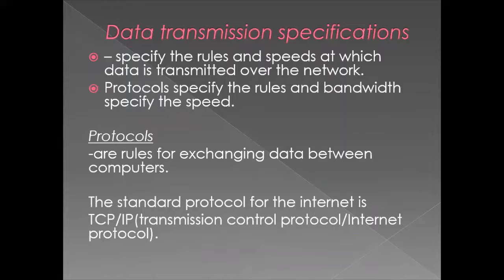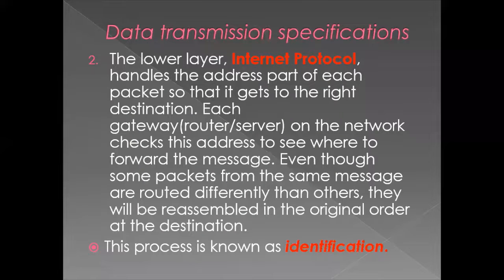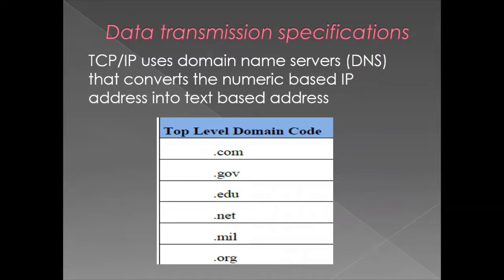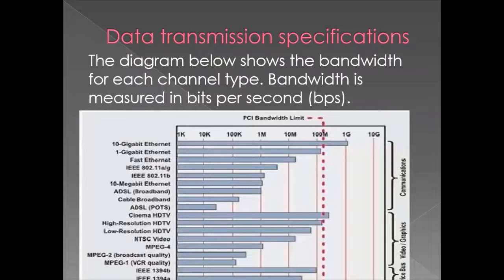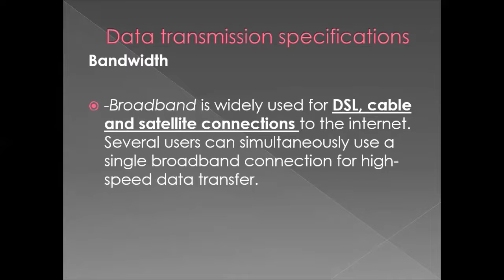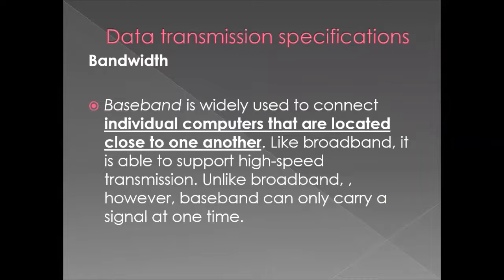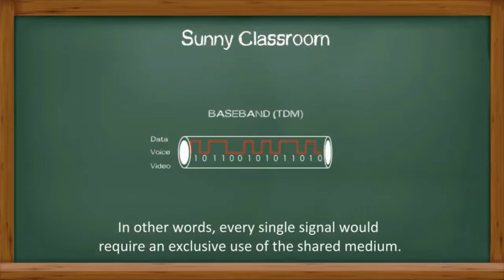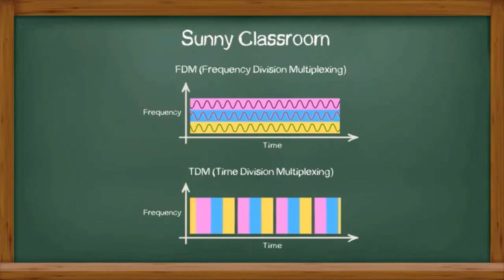Tavua College Year 12D Computer Zoom Class 3